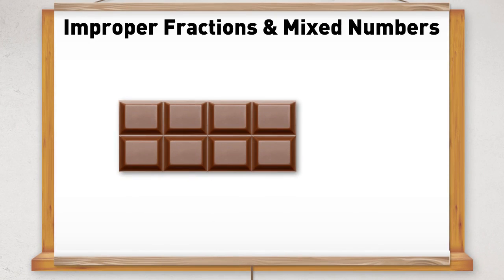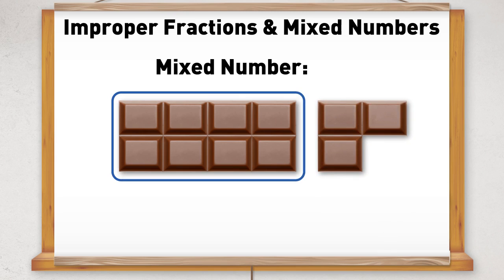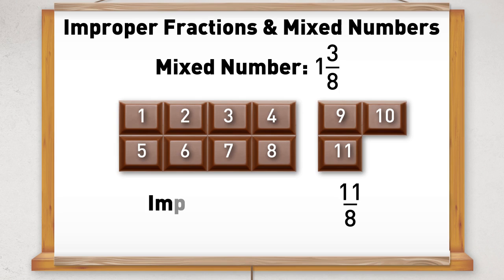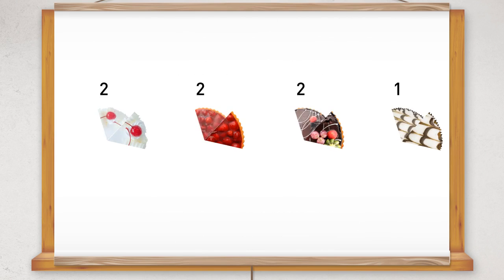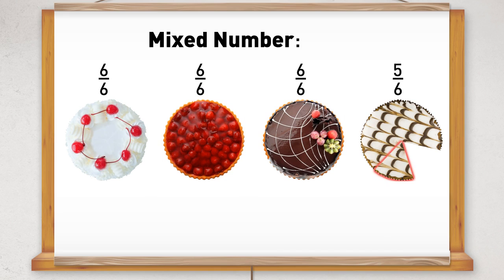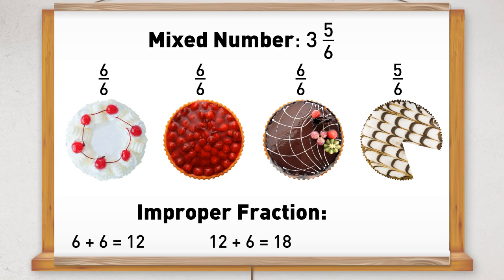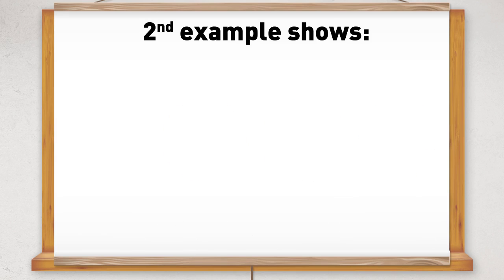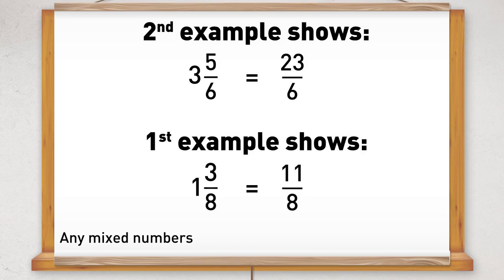Intermediate f Improper Fractions and Mixed Numbers converted